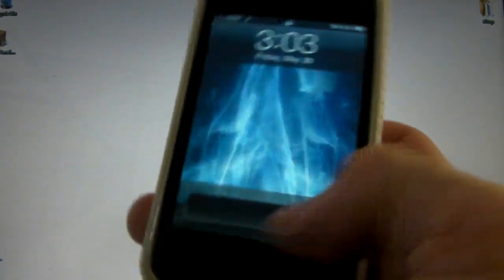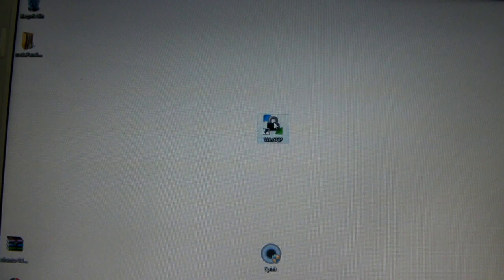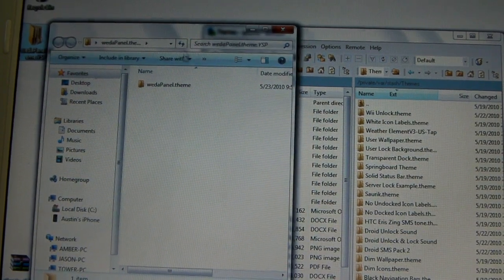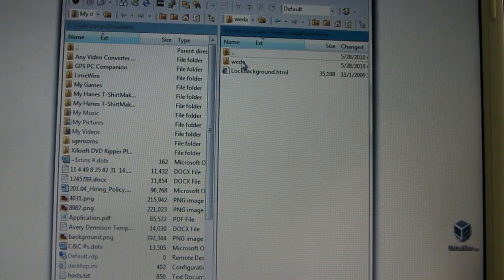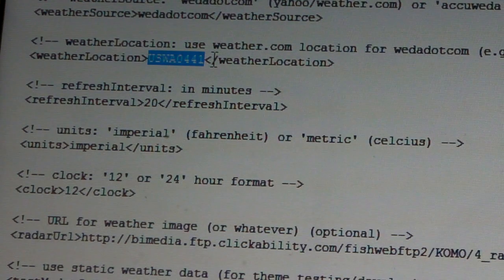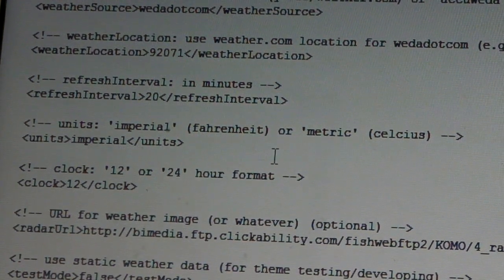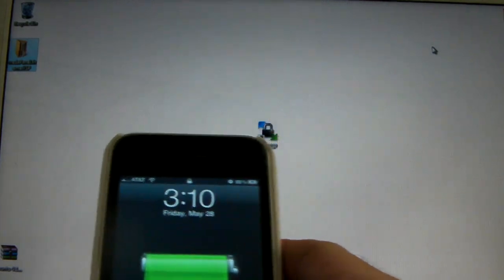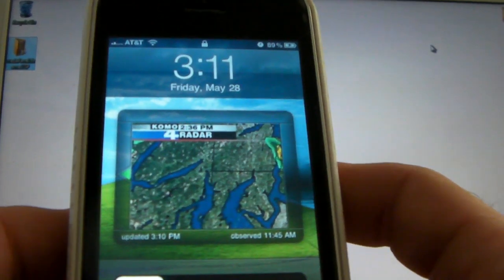Indepth Weather widget "Install and set up" Steps.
This is a video on how to install and set up this Indepth weather widget.

Thanks